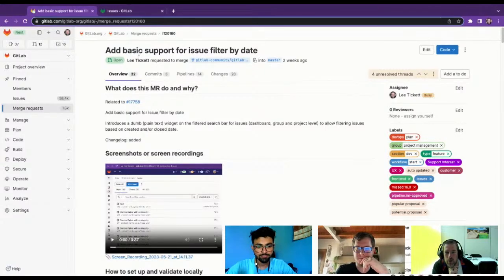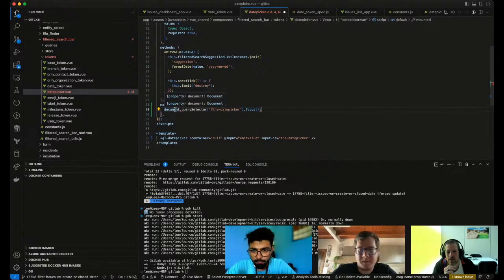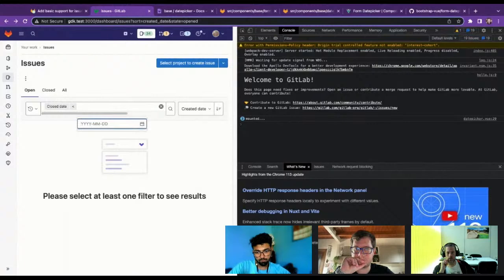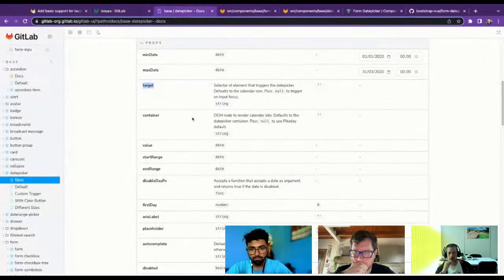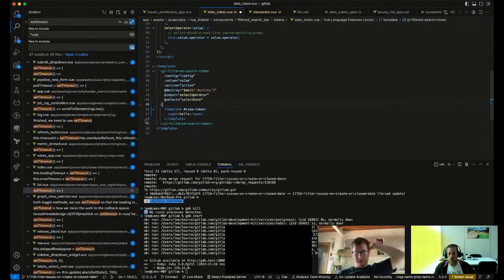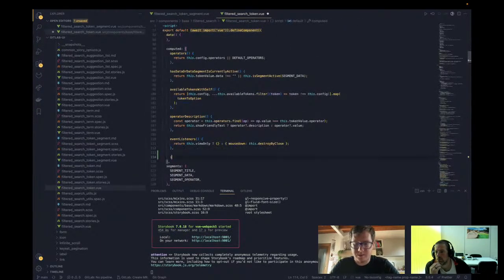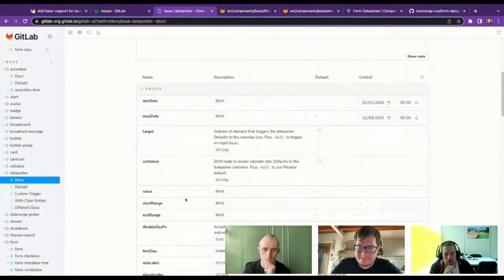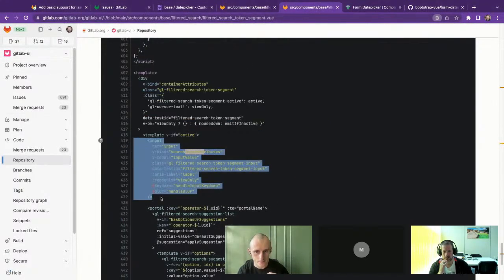Live Coding - Session 58